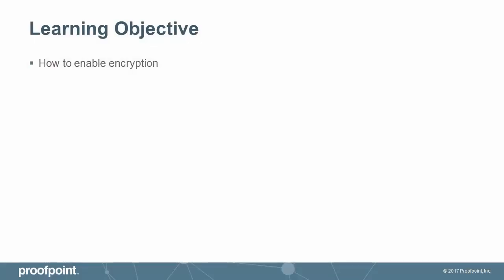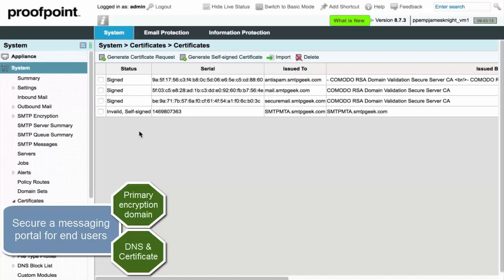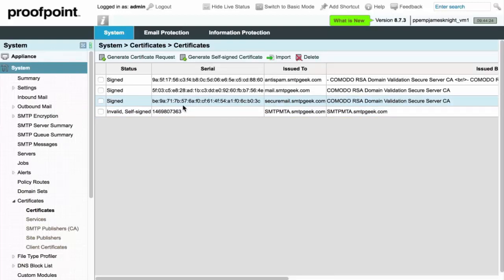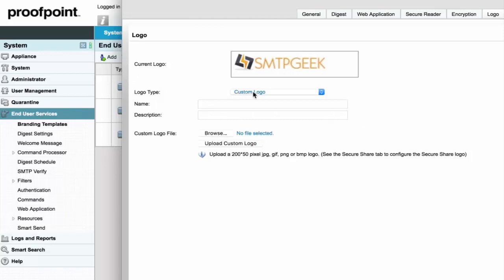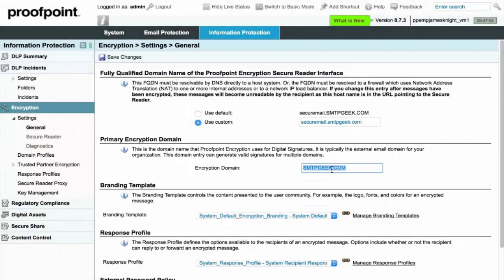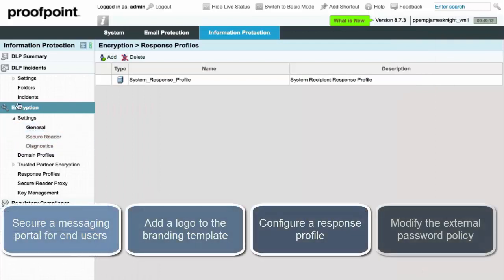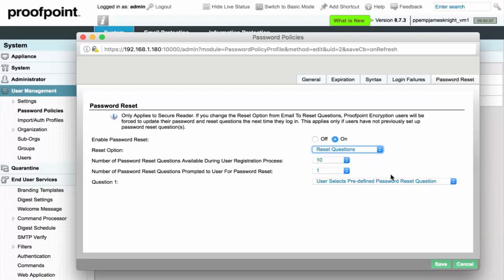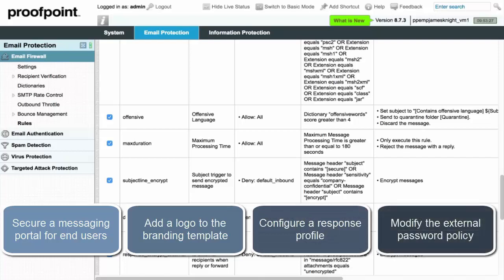How to Enable Proofpoint Email Encryption Service – PPS Tutorial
Proofpoint encryption secures outbound and inbound email messages as they cross different network domains to ensure that content is not read or altered by unintended parties. An email encryption service is especially important for organizations who are required to follow laws such as GDPR, HIPAA, SOX or abide by security standards such as PCI-DSS.
Watch as this video tutorial demonstrates how to enable Proofpoint email encryption in the following four steps.
1. Secure a messaging portal for end users – where external recipients connect to the secure reader on the Proofpoint system where they will register, enroll, and read the secure message. Learn about certificate requirements, how to request, import, and add certificates.
2. Add a logo to the branding template – learn how to upload and import a custom logo for templates.
3. Configure a response profile – where you can specify URL where users will be going to decrypt messages. Edit the options available to recipients, such as replies, forwarding capabilities, allowing for CC, and more.
4. Modify the external password policy – enables you to create policies based on different users, such as admin, external, and internal. As well as change and updating password requirements. An email encryption solution is needed to mitigate the risks associated with regulatory violations, data loss and corporate policy violations, while enabling critical business communications.

Follow Proofpoint on LinkedIn:   / proofpoint
Connect with Proofpoint on Facebook:   / proofpoint
Follow Proofpoint on Twitter:   / proofpoint